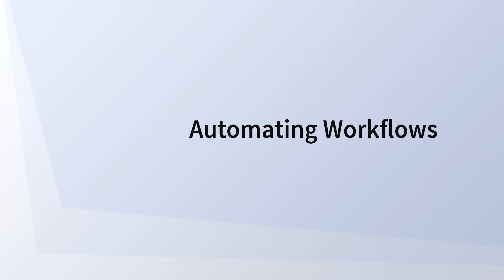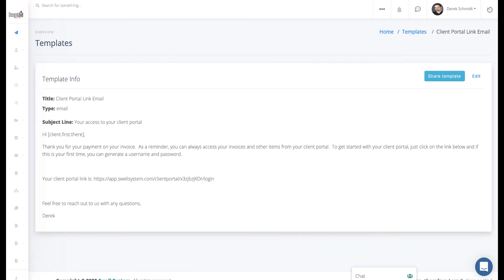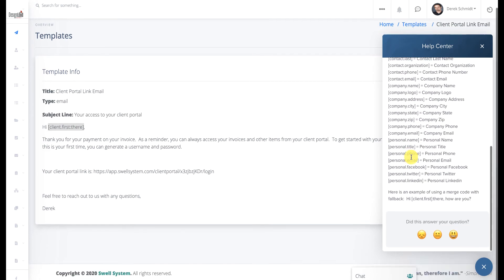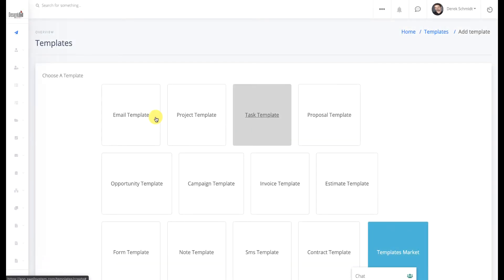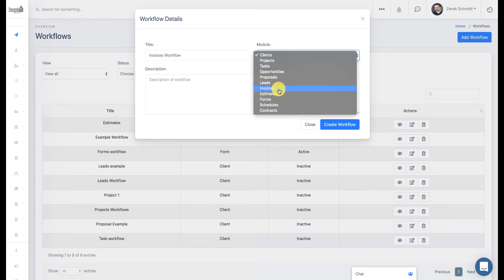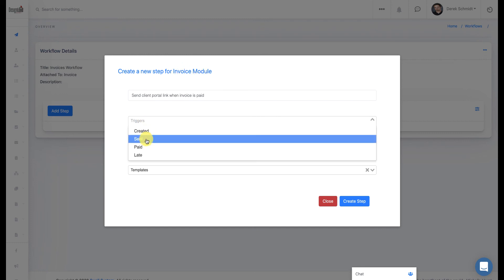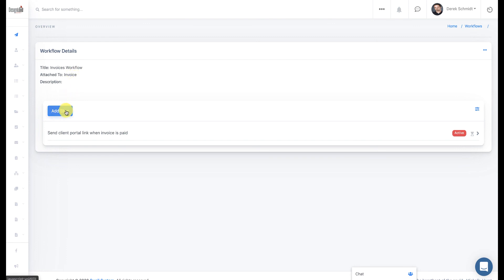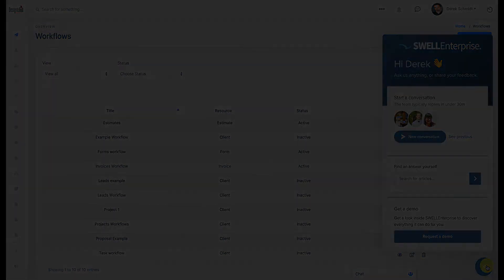How to create Automated Workflows in SWELLEnterprise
The SWELLEnterprise Automated Workflow feature allows users to create and combine workflows across different modules and apps in our system.  Use the workflows feature to automate steps that would take precious time out of your day so you can focus on other things.  In this example, we walk through creating a workflow when an invoice is paid to 1) automatically send the client portal link and 2) create a project from the invoice line items.